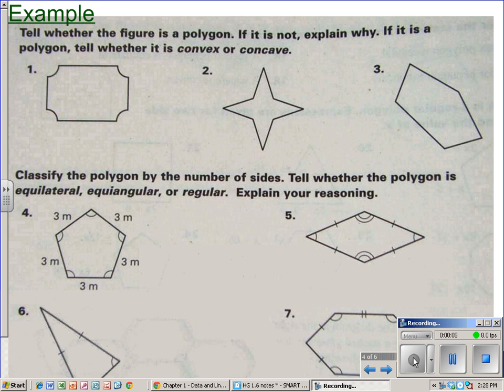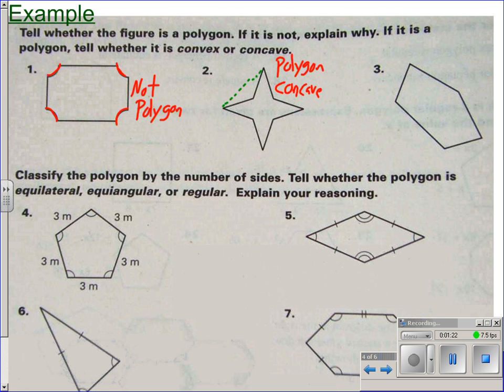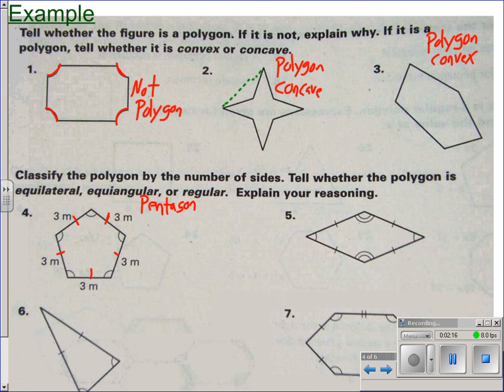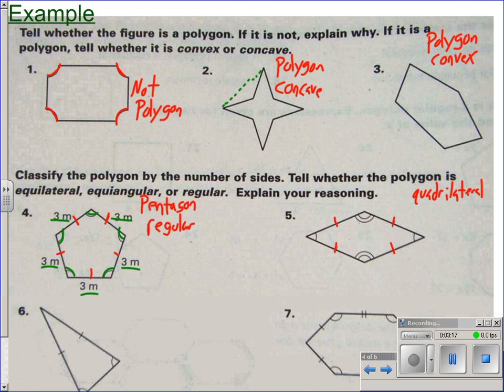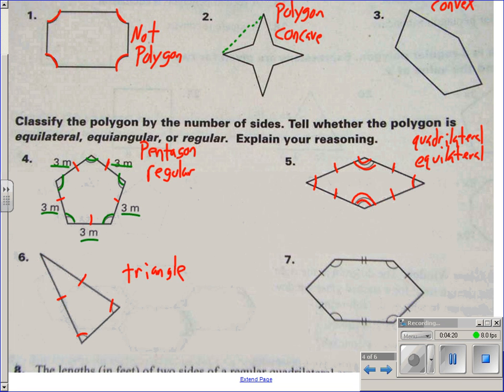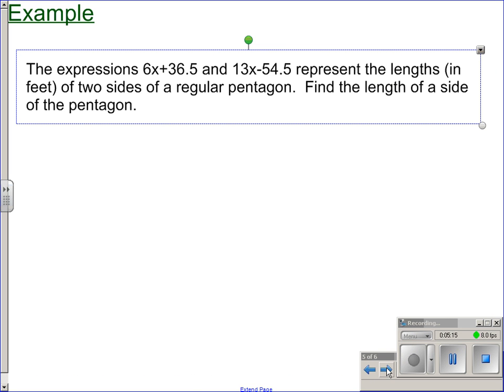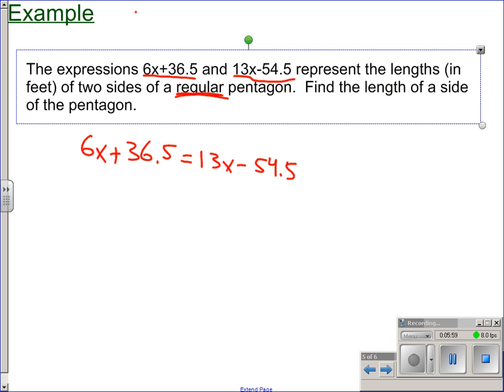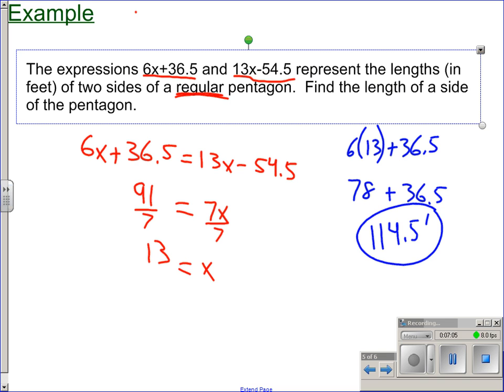HG 1 6 examples v1